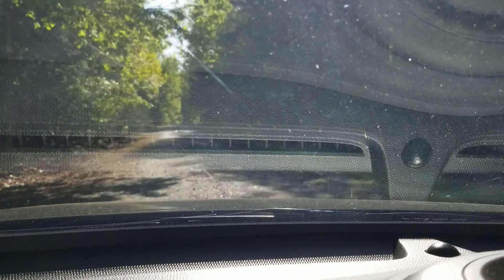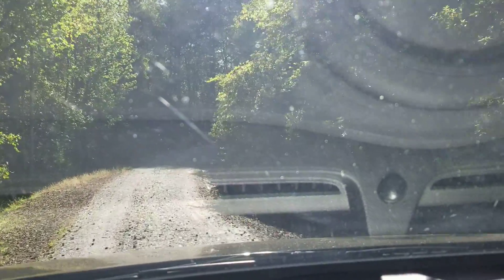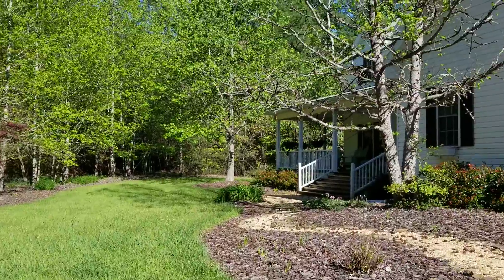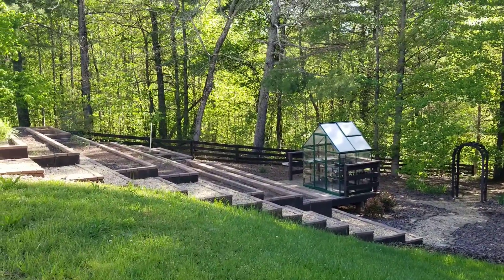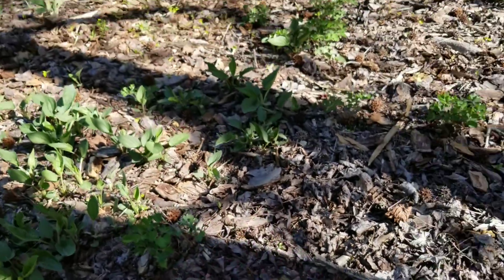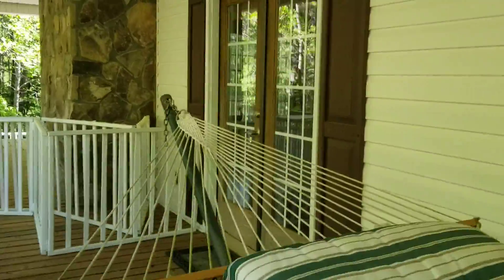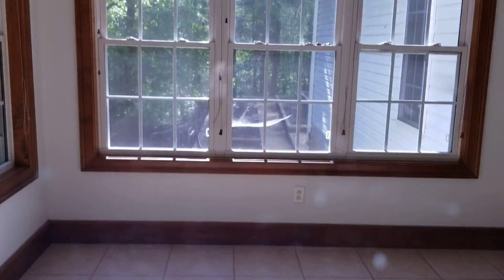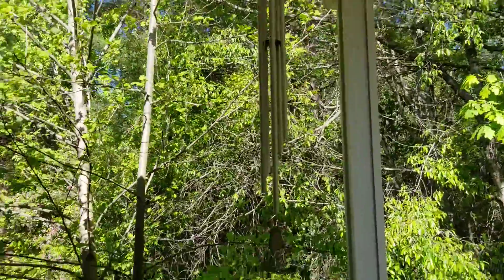1482 The Orchard Rd